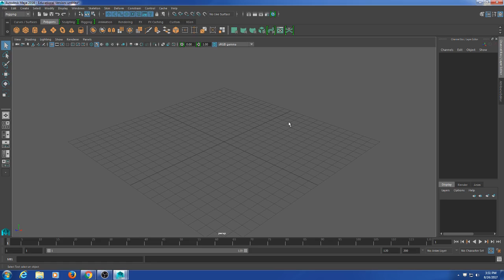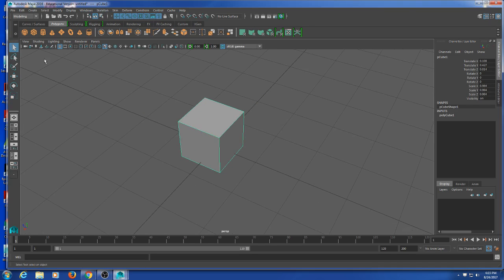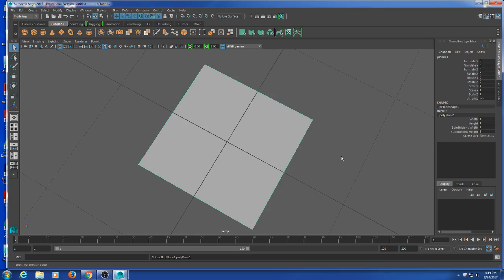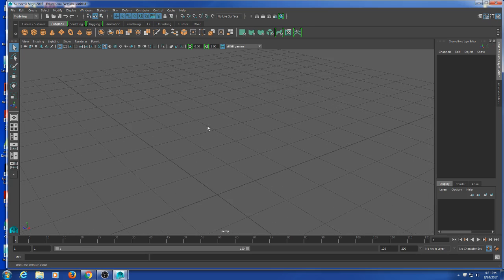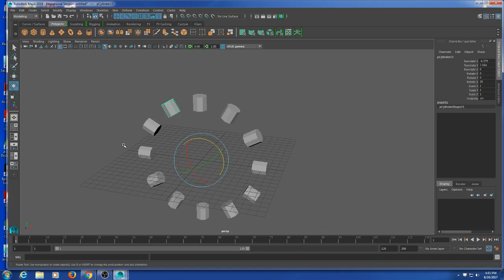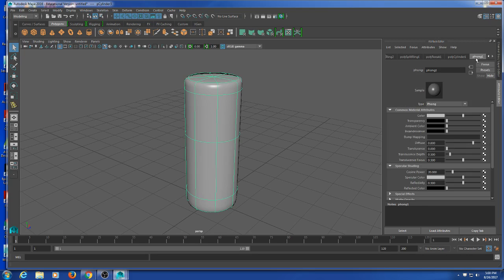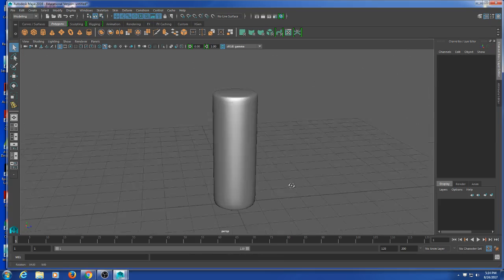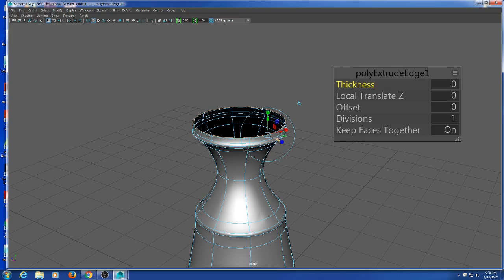Week 01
Basic Maya Demo